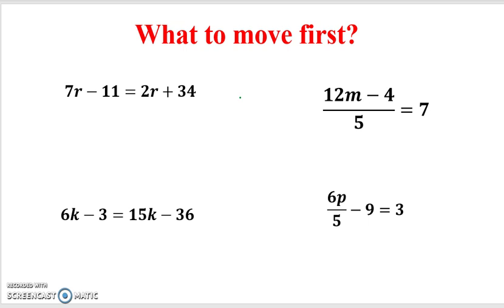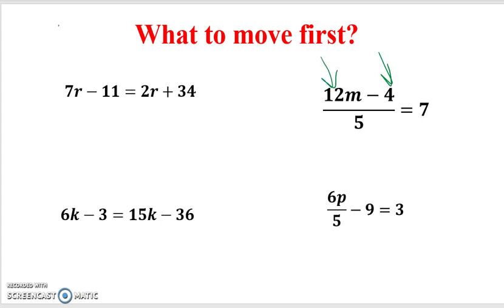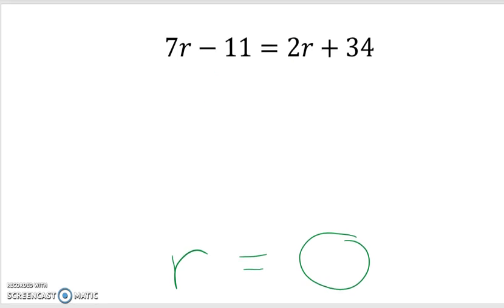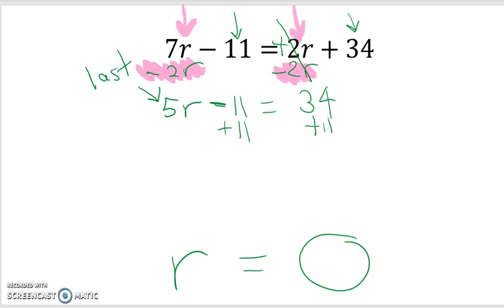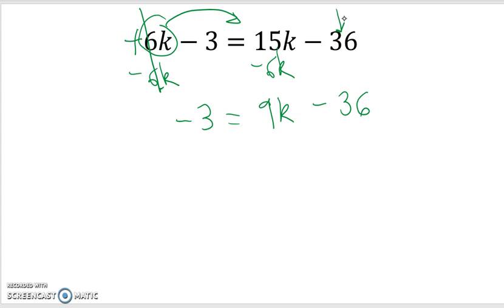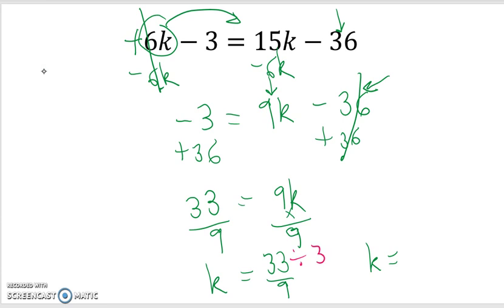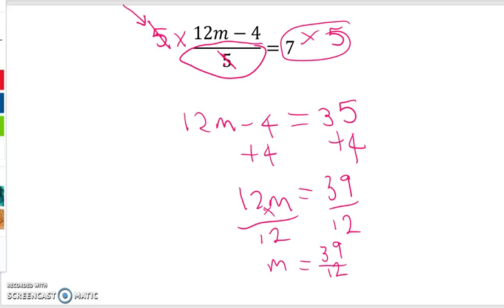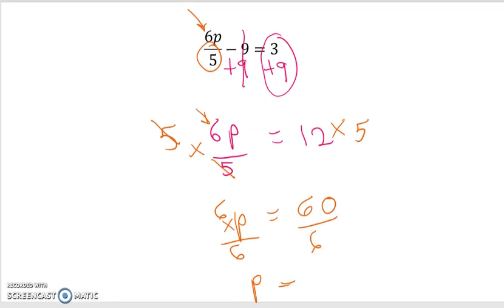Solving 3 Step Equations